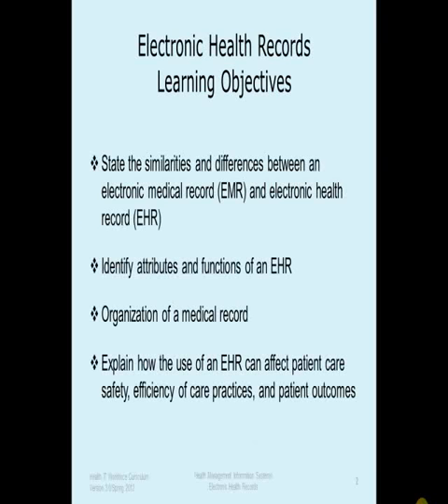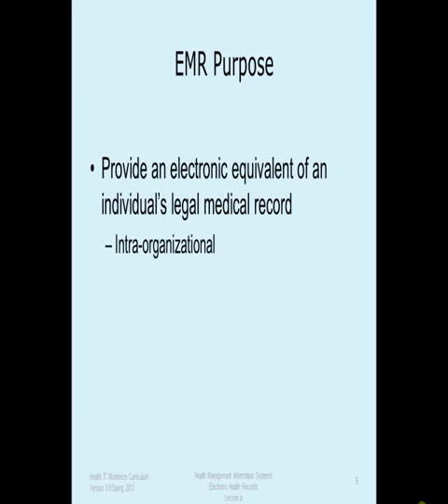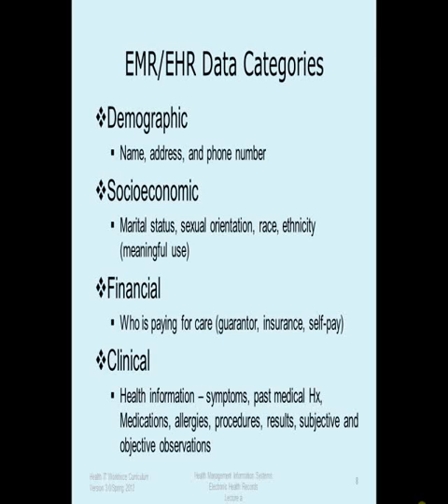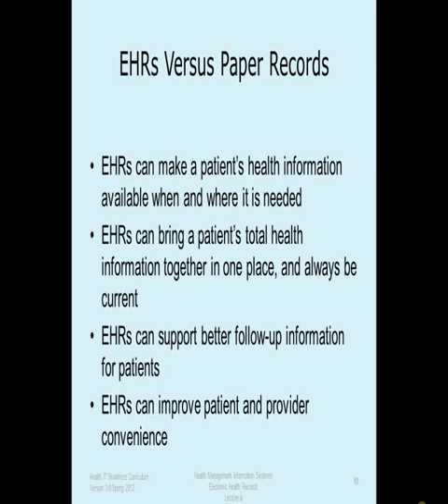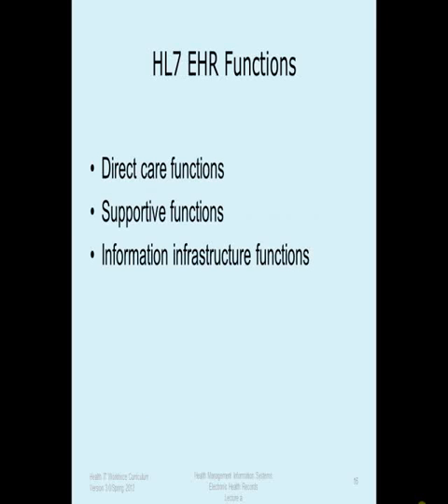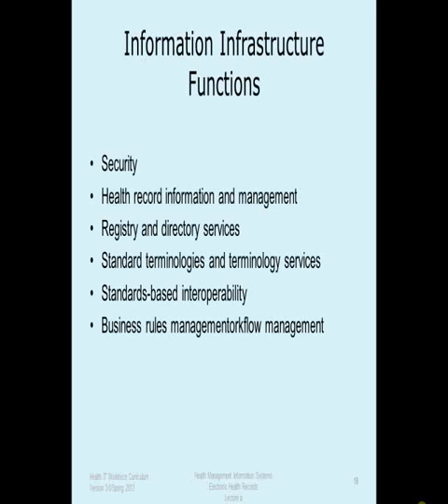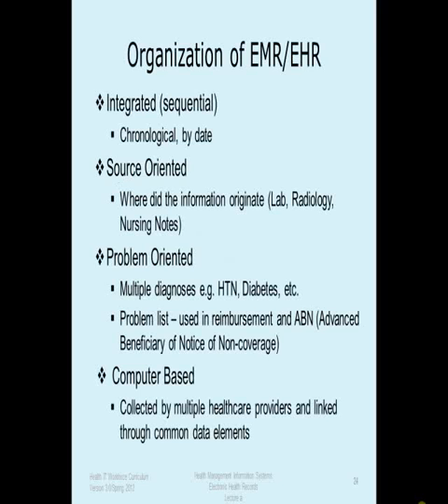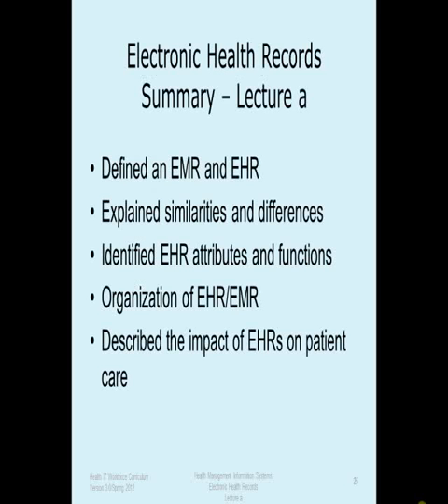4 1 EHR and EMR lecture